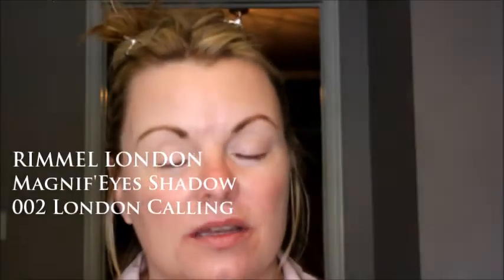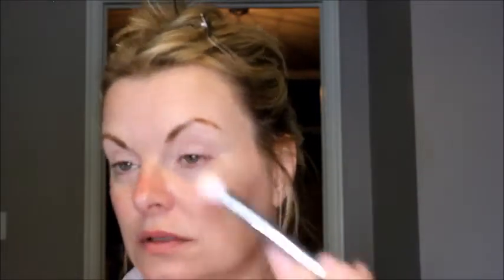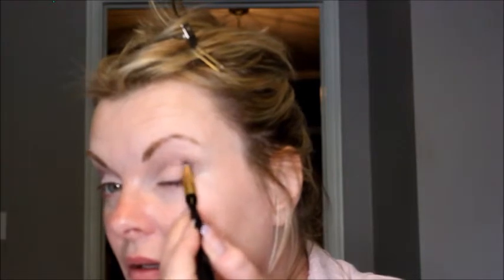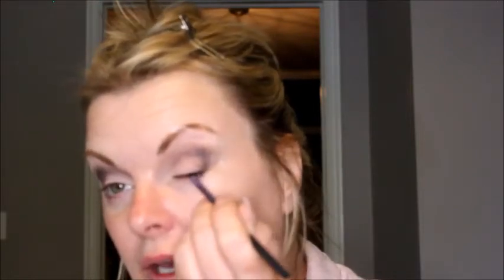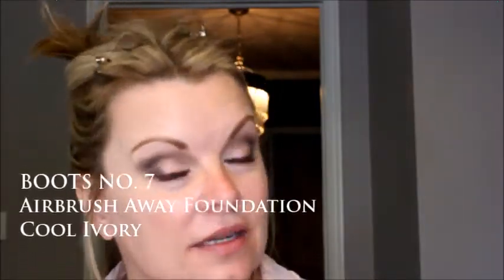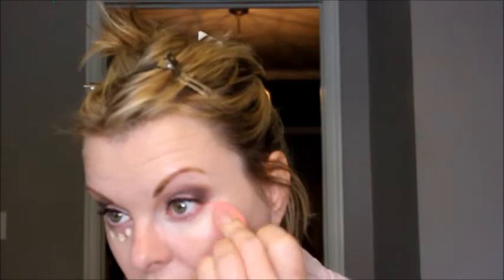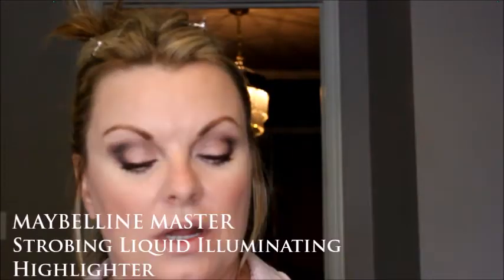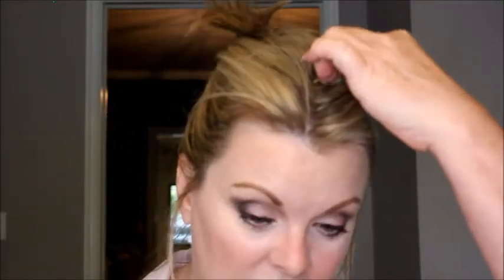FULL FACE OF NOTHING BUT SALE MAKEUP!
I shopped the Walgreen's, CVS and Ulta ads to find the good deals for this week. Why spend more than you have to? Come see the deals I found!

Products used in this video:
IT Cosmetics Brow Power Universal Eyebrow Pencil
Rimmel Magnif'Eyes Eyeshadow, 002 London Nudes Calling
L'Oreal Infallible Lacquer Liner in 173 Espresso
Boots No. 7 Airbrush Away Primer
Boots No. 7 Airbrush Away Foundation in Cool Ivory
Maybelline New York Fit Me! Loose Finishing Powder in 10 Fair Light
Urban Decay Naked Skin Weightless Complete Coverage Concealer in Fair Neutral
L'Oreal Voluminous Lash Paradise Mascara in Waterproof Blackest Black
L'Oreal True Match Super-Blendable Blush in C1-2 Baby Blossom
Maybelline Master Strobing Liquid in 100 Light
Maybelline New York Super Stay Matte Ink liquid lipstick in 15 Lover
Rimmell London Stay Glossy lip gloss in 160 Stay My Rose